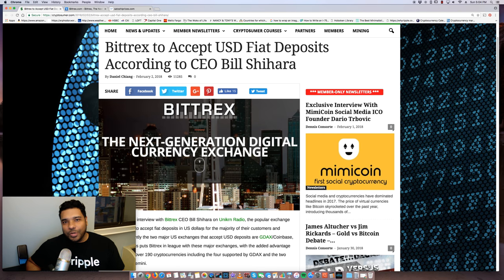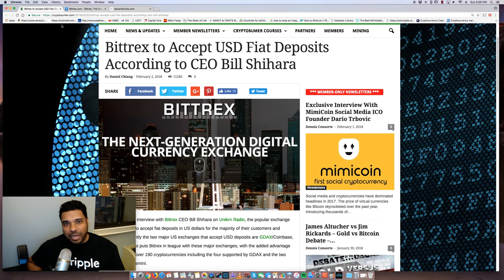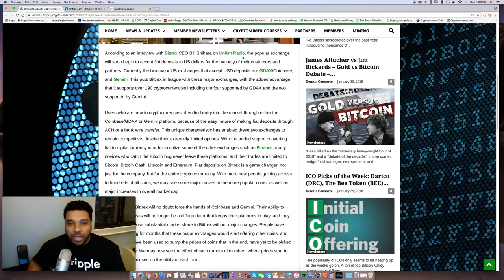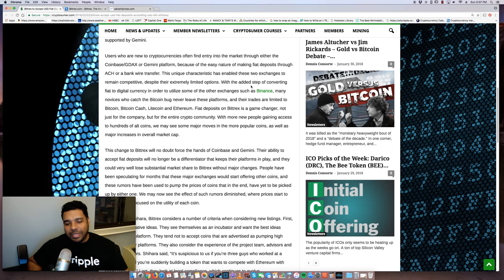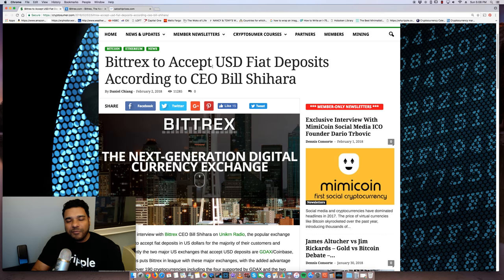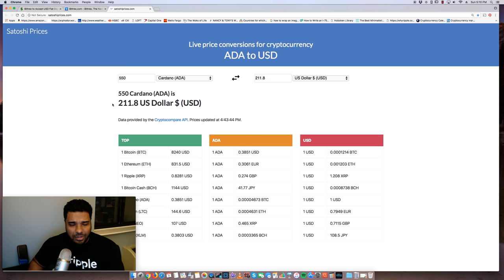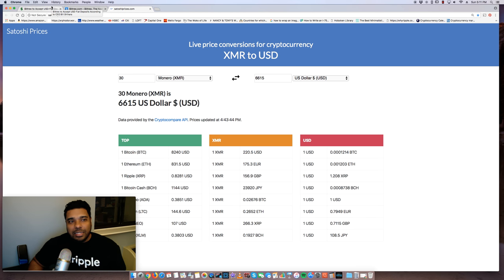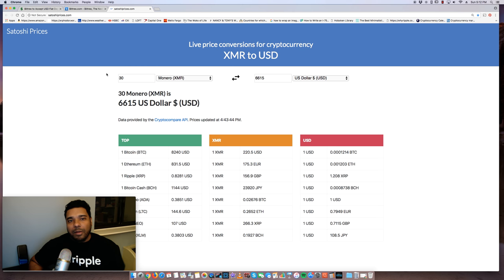Bittrex to Accept USD Fiat for Crypto Purchases! - RIP Coinbase? + SatoshiPrices.com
According to an interview with Bittrex CEO Bill Shihara on Unikrn Radio, the popular exchange will soon begin to accept fiat deposits in US dollars for the majority of their customers and partners. Currently the two major US exchanges that accept USD deposits are GDAX/Coinbase, and Gemini. This puts Bittrex in league with these major exchanges, with the added advantage that it supports over 190 cryptocurrencies including the four supported by GDAX and the two supported by Gemini.

BTC - 3GPcKwB3UGML4UiYqZM6BYx7Nu5Dj7GKDD
ETH - 0x7929e49cabe8d95d31392eaf974f378b508da2f4
LTC - MWMhsyGX7tsTPGS2EtSCAWpy3ywCv25r6B